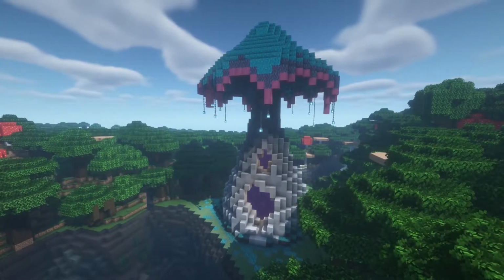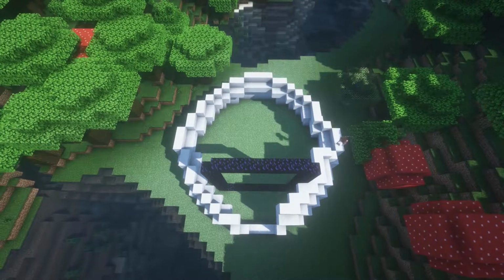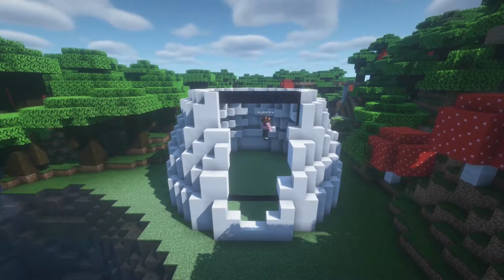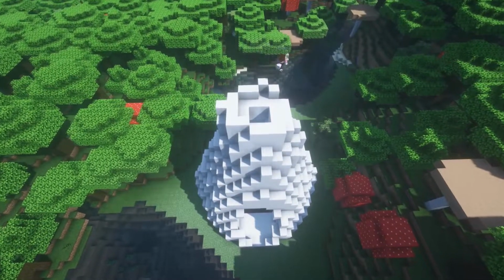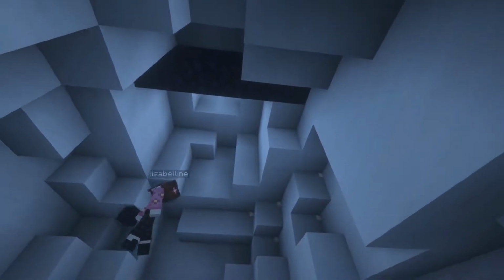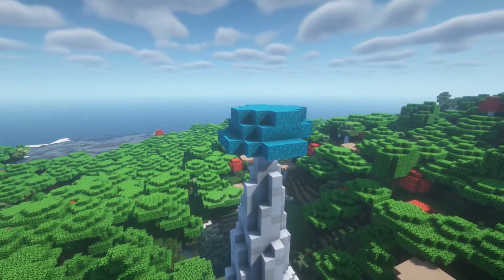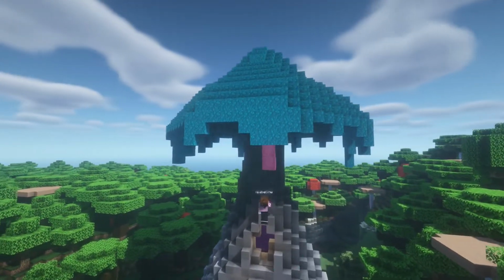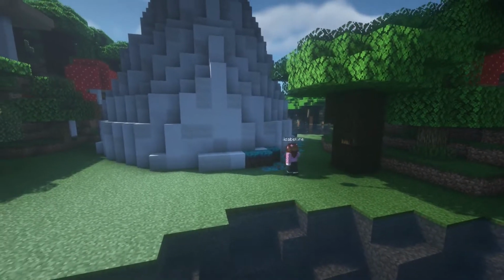Minecraft Tutorial | Building a Mushroom Nether Portal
Tutorial on how to build a nether portal inside a giant mushroom! If you build this you can tag me on TikTok or Twitter (@iisabelline), I'd love to see!

BLOCKS:
Smooth Quartz: 1047
Warped Wart Block: 512
Mushroom Stem: 274
Warped Nylium: 196
Warped Hyphae/Stem: 96
Stripped Crimson Hyphae/Stem: 81
Obsidian: 61
Chain: 45
Soul Lantern: 18
White Carpet: 2

0:22-2:31
2:31-5:49
5:49-8:18
8:18-10:32
10:32-12:35
12:35-15:26
15:26-17:47
17:47-18:58

MODS/SHADERS:
BSL Shaders
Replay Mod
Better Leaves